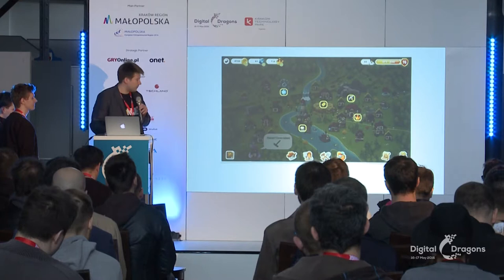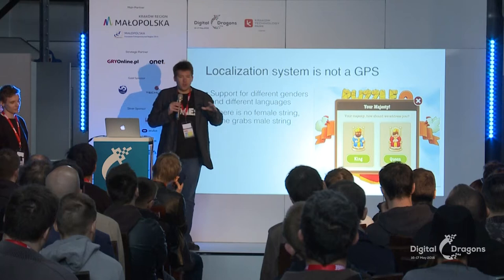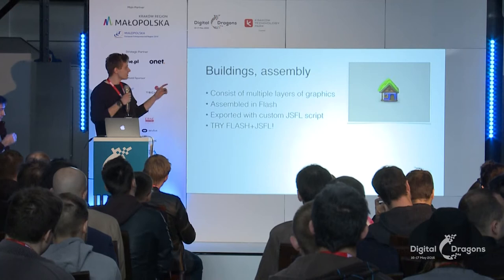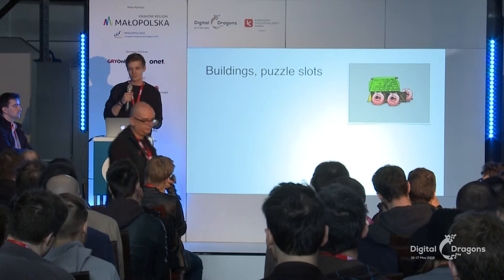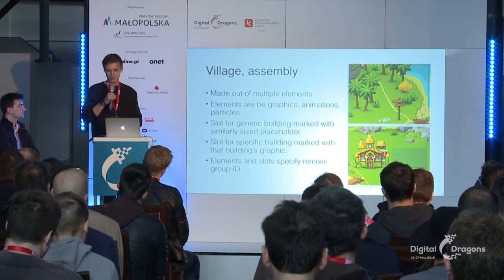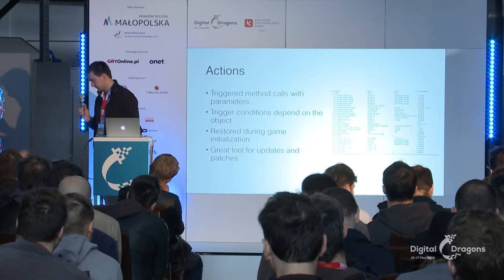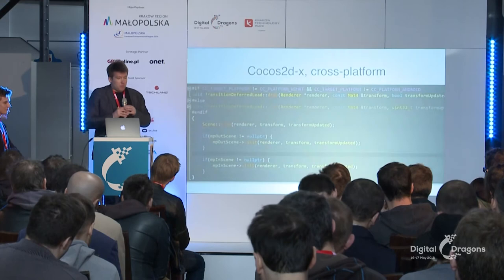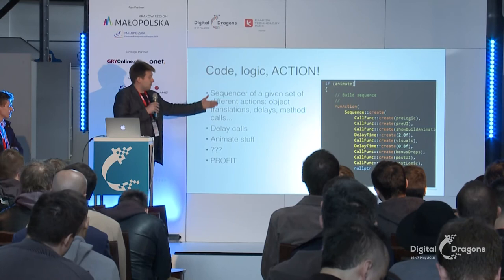DD2016 - ATGames: Steal our know-how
Jan Laskowski
Michał Ociepa
Olgierd Rutkowski

ATGames:  Steal our know-how